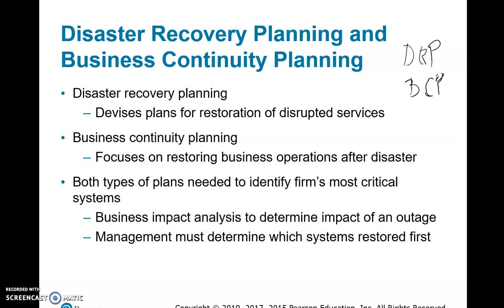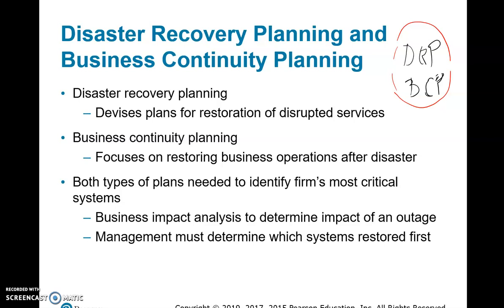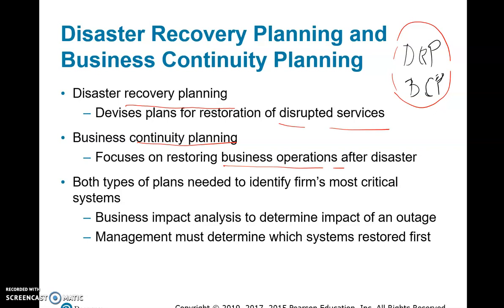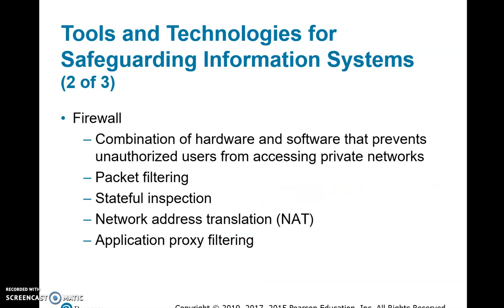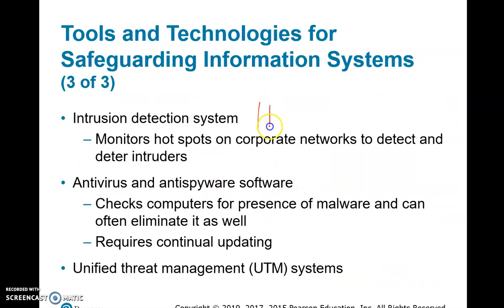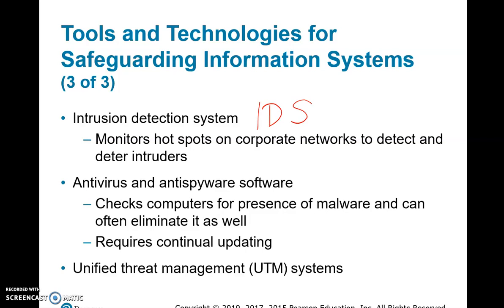Chapter 8 Module 4